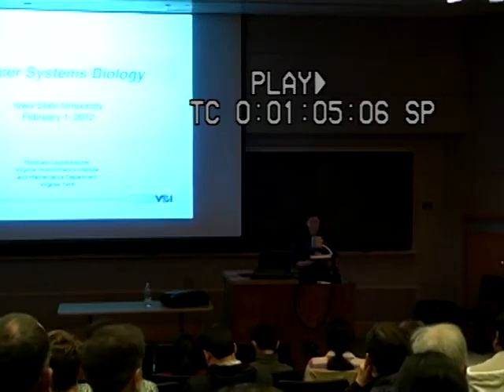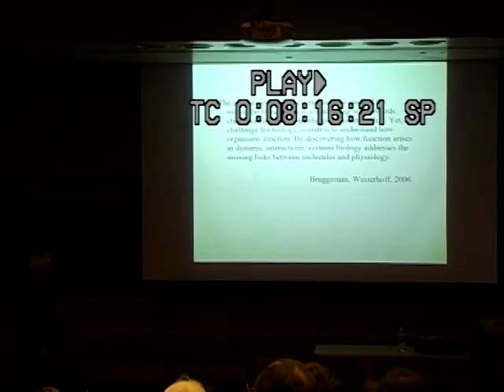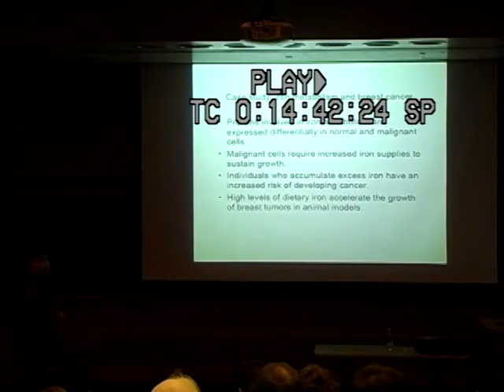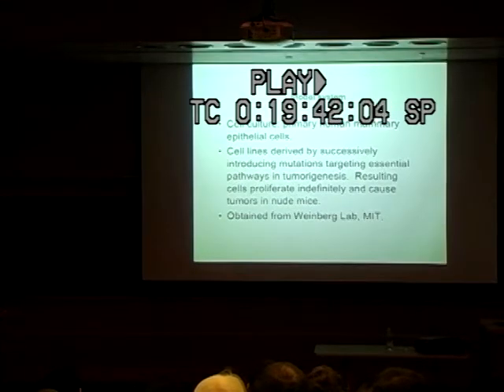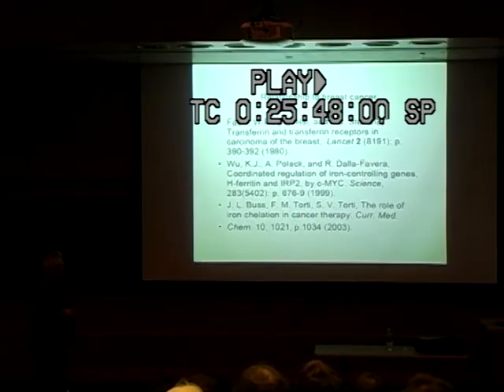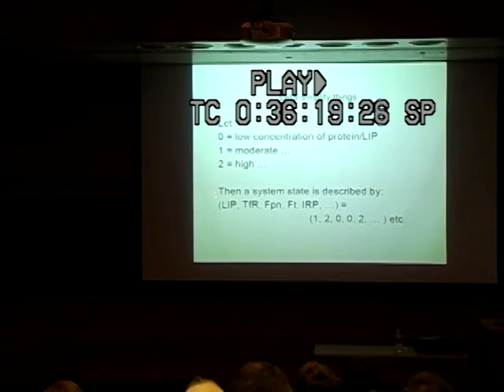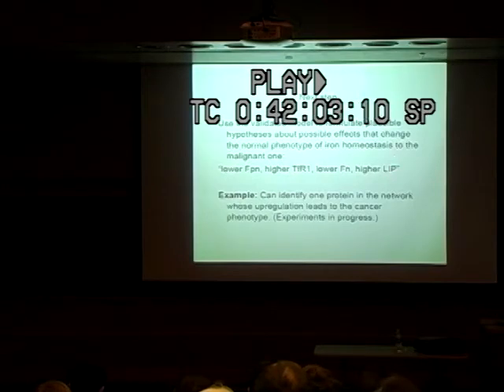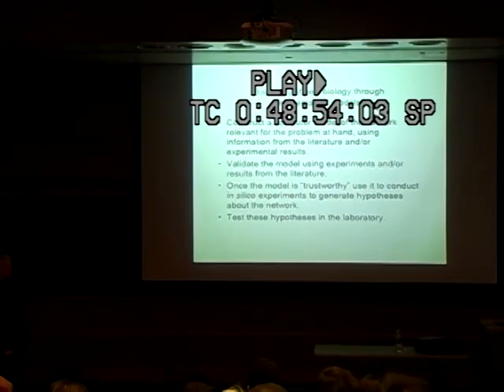Reinhard Laubenbacher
Seminar on Cancer systems biology by Reinhard Laubenbacher organized by BCB Lab at iastate. More information about Reinhard Laubenbacher can be found and BCB Lab